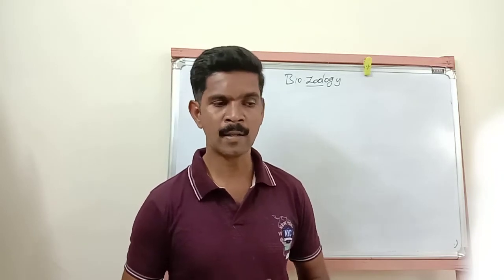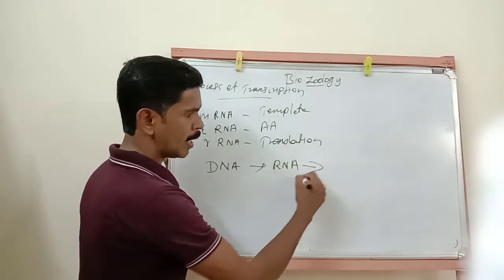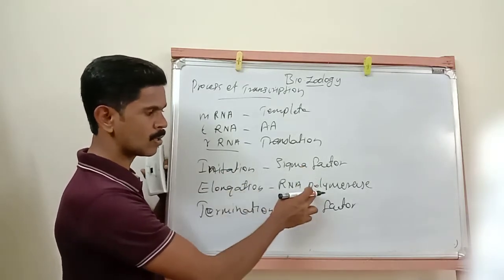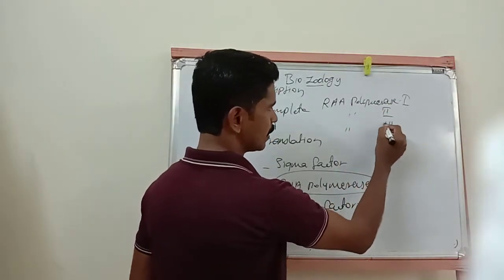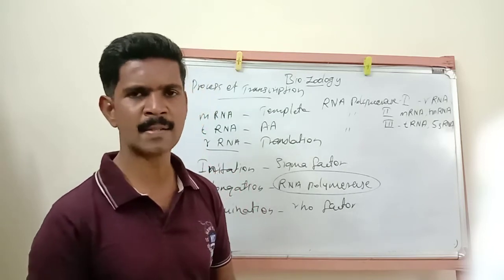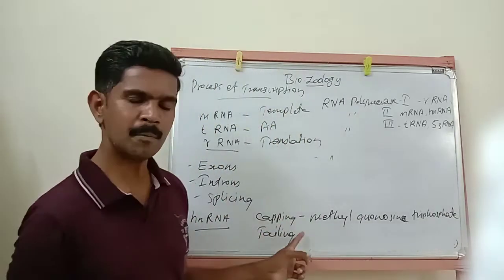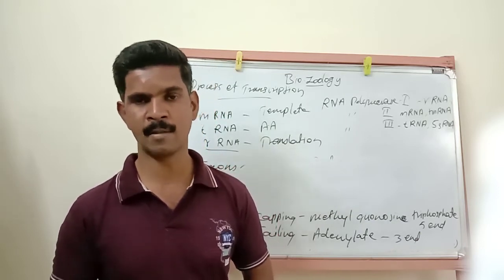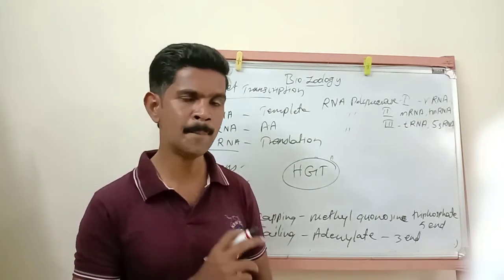Grade XII - Bio- Zoology || Transcription || Online Class, Bethlahem Matriculation School